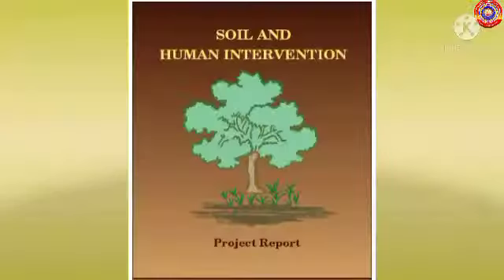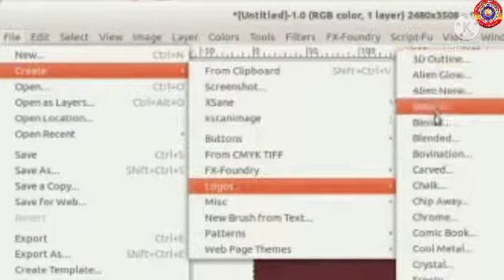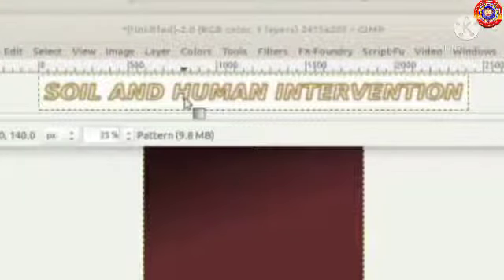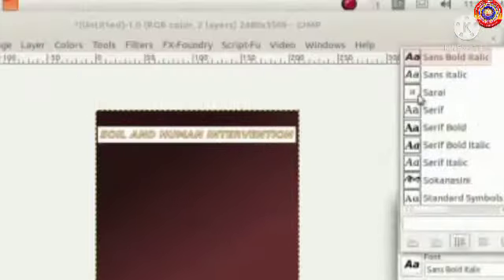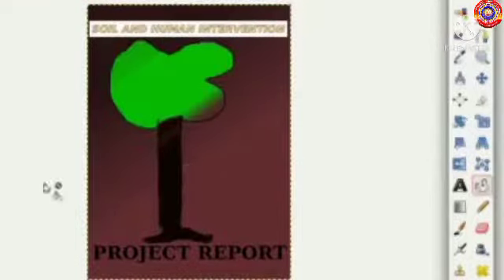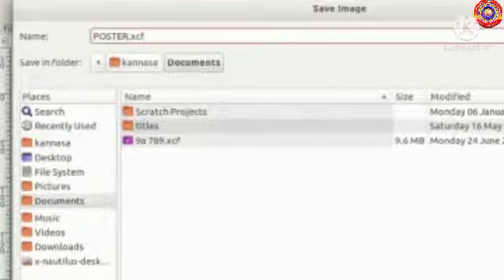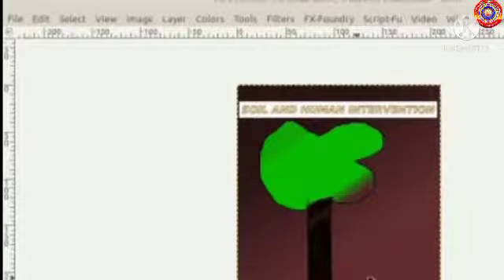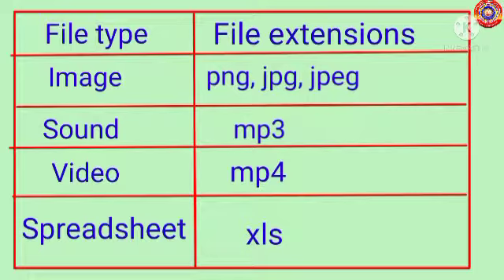Standard 8 IT Chapter 2 Part 4 The Wonderland Of Pictures.